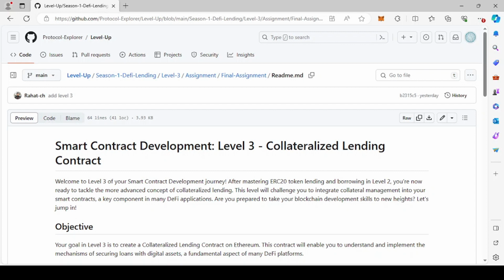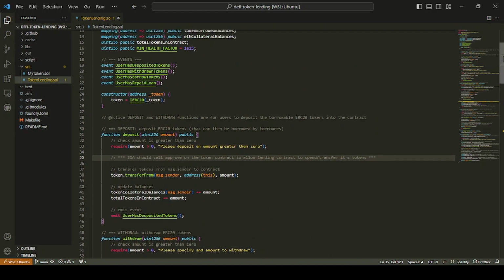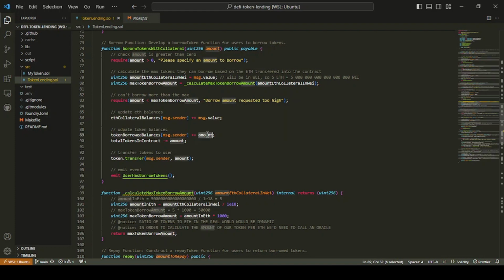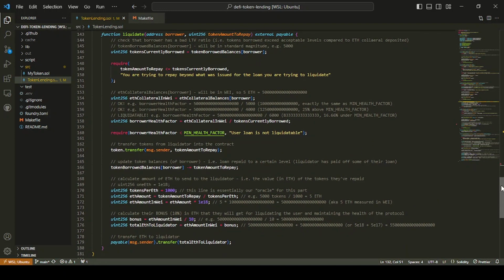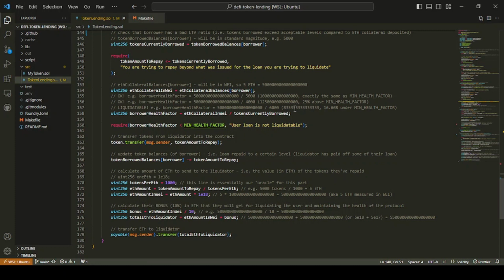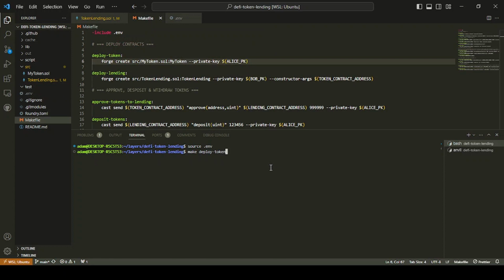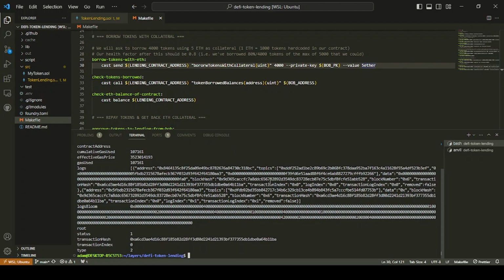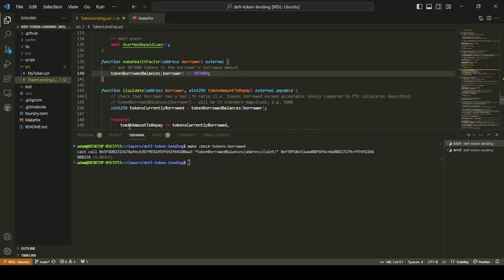Level Up (Season 1): Level 3 - Collateralised Lending Contract with Liquidations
Implementation of a collateralised lending contract with liquidations as part of Level Up, Season 1 challenges.